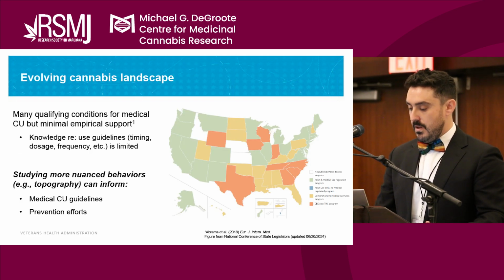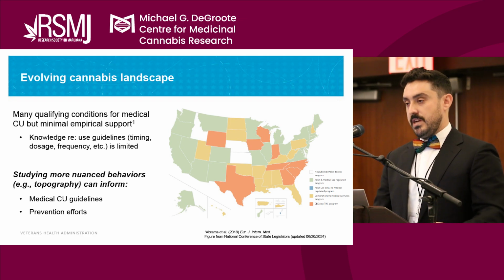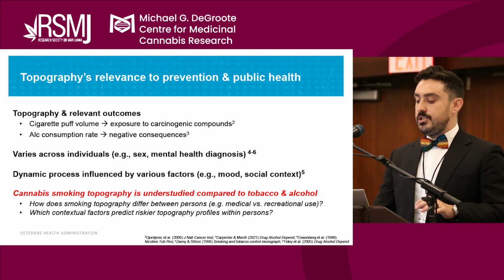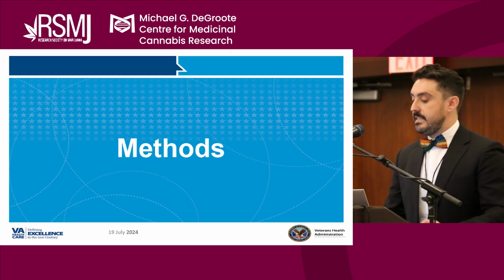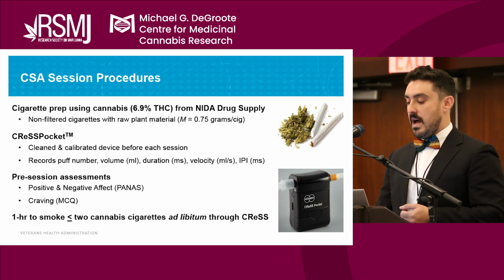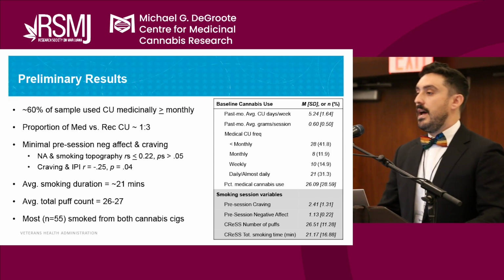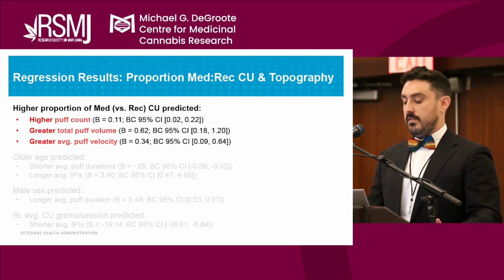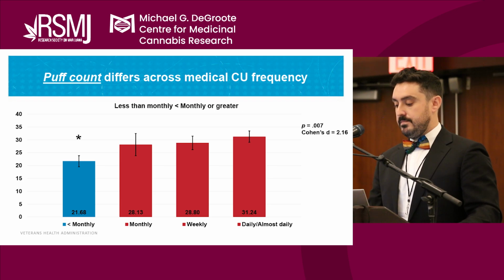Using Experimental Laboratory Methods for Cannabis Smoking Topography | Benjamin Berey | RSMJ 2024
Benjamin Berey, Ph.D., is an Assistant Professor of Psychiatry and Human Behavior at the Warren Alpert Medical School of Brown University. He holds a joint appointment as a Research Health Scientist at the Providence VA Medical Center. Dr. Berey received his Ph.D. in Health and Human Performance from the University of Florida where he completed a predoctoral fellowship at the Southern HIV and Alcohol Research Consortium

The Michael G. DeGroote Centre for Medicinal Cannabis Research is a multidisciplinary leader in medicinal cannabis research. The Centre is led by the Michael G. DeGroote School of Medicine Initiative for Innovation in Healthcare at McMaster University in Hamilton, Ontario, Canada.

This initiative leverages McMaster University’s world-renowned expertise in health research and evidence-based medicine to create a hub for evidence-based data and innovative research.